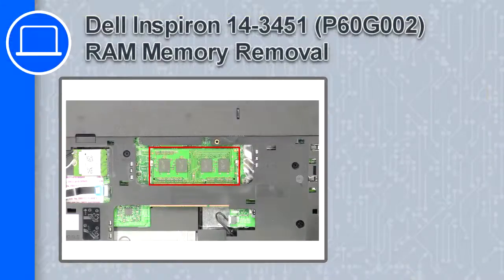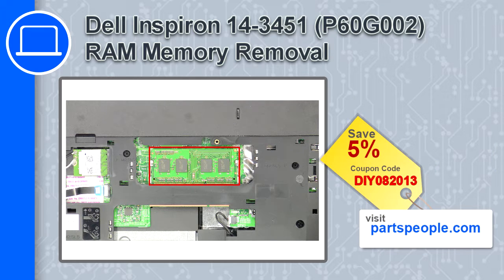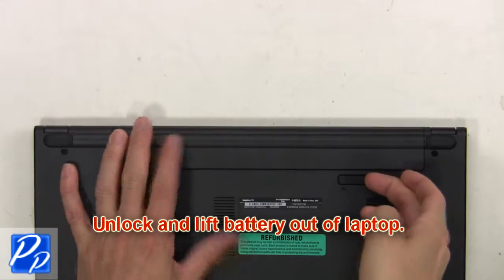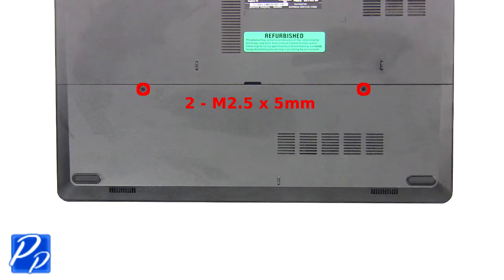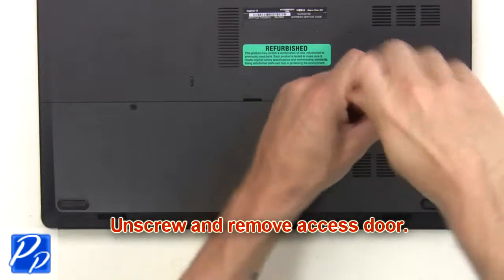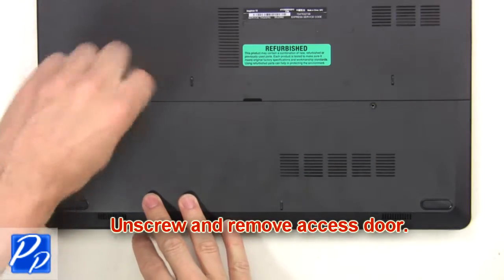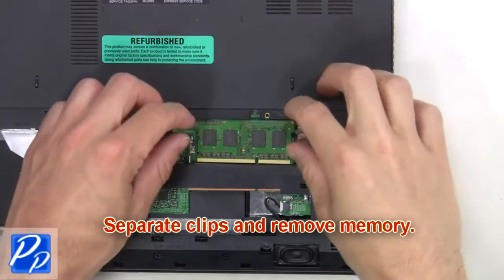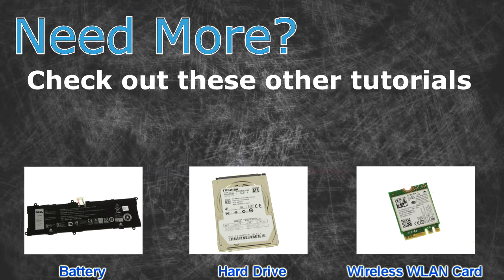Dell Inspiron 14-3451 (P60G002) Memory How-To Video Tutorial